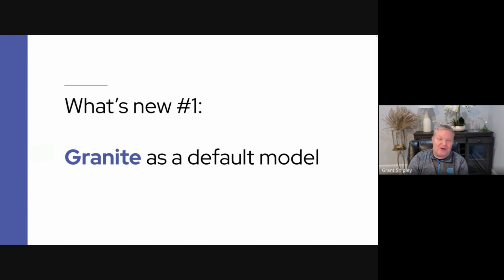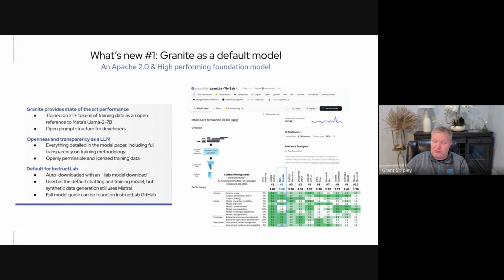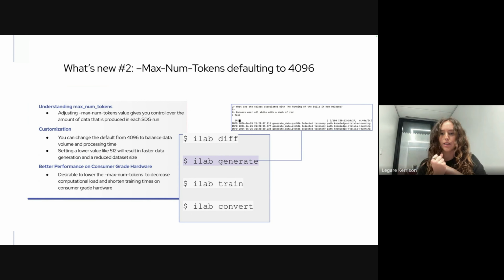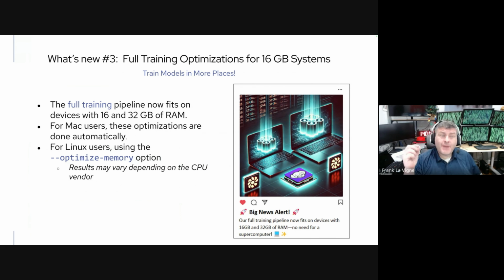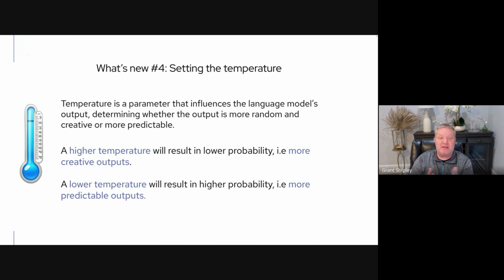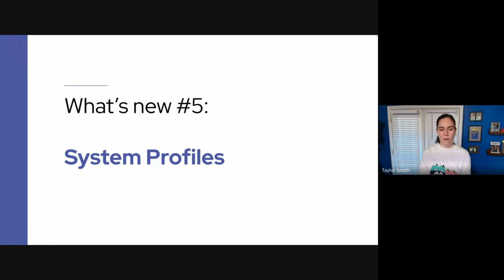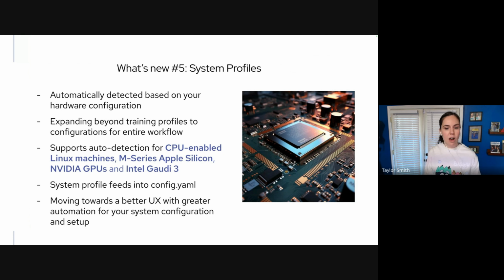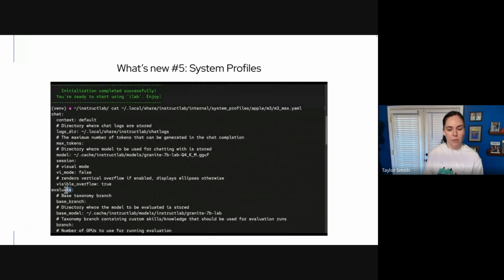What's new in InstructLab v0.21 release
Take a look at what's new in the latest v0.21.0 release of InstructLab with Grant Shipley and team!